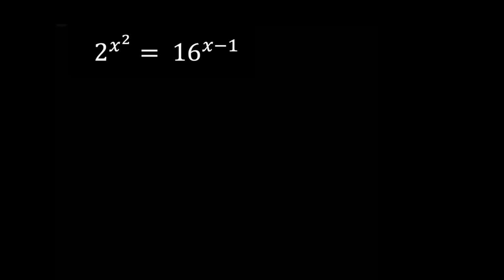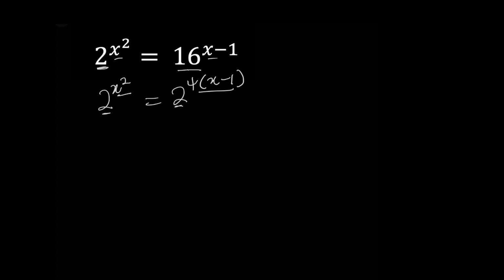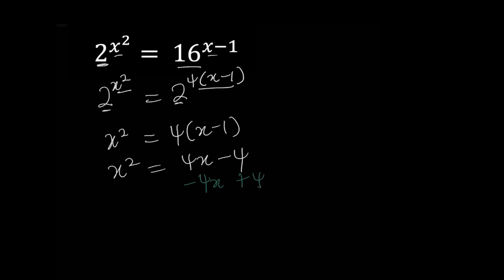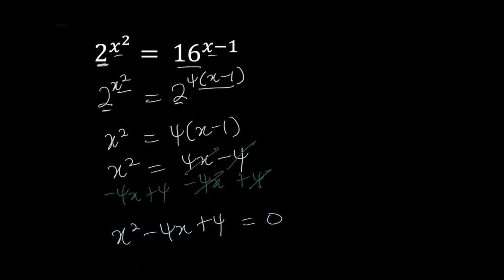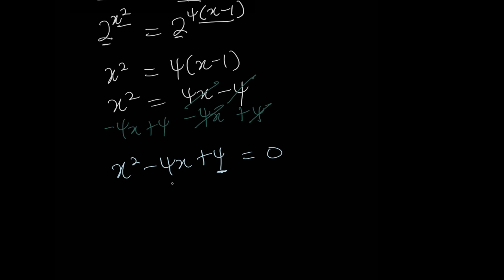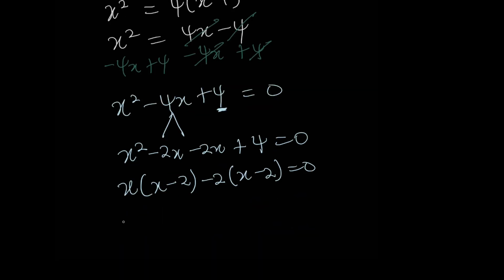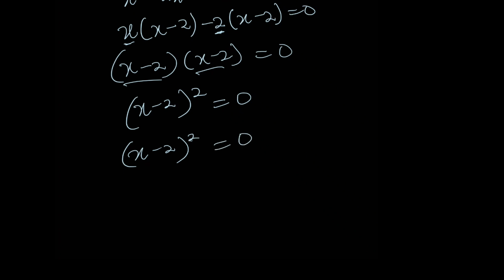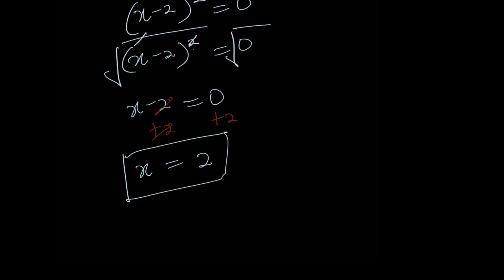🧠 Can You Solve This Exponential Equation? Only a Few Get It Right! 🤯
This exponential equation is trickier than it looks! 🔥

2^{x^2} = 16^{x-1}

Most people get stuck here—but with the right approach, it’s actually easy! In this video, I’ll break it down step by step and show you the smartest way to solve it.

💡 Think you got it? Drop your answer in the comments below!

Subs = 27